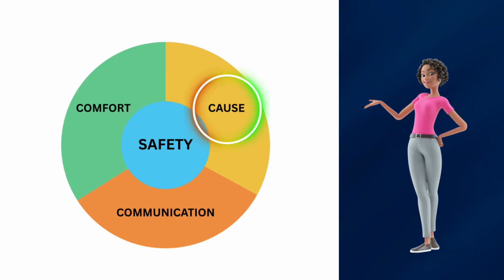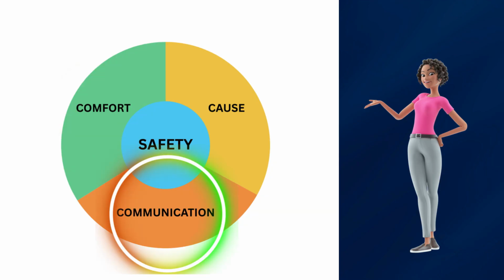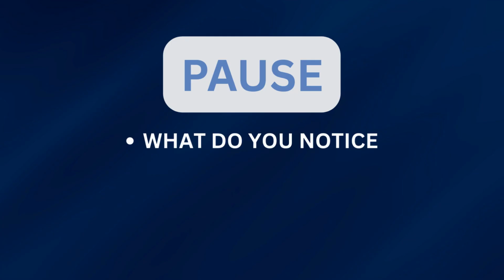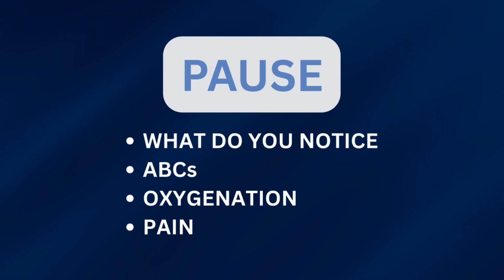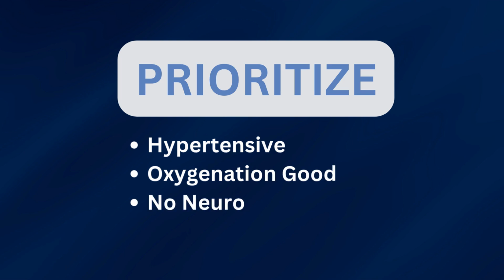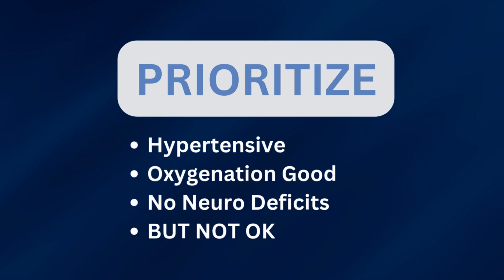Delirium: How Will You Manage It?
Delirium isn’t just “confusion.” It’s a clinical emergency, and once you recognize it, the real question becomes: What’s your plan?

In today’s Deep Dive Sunday, we walk through a practical, step‑by‑step approach to caring for a patient with delirium using my 4 Ps thinking system—Pause, Prioritize, Plan, Prove. You’ll see how to move from uncertainty to intentional clinical action, without feeling overwhelmed or reactive.

What you’ll learn in this episode:
How to perform a quick Pause Safety Scan so you don’t miss instability

How to Prioritize delirium: stable vs. unstable cues

The 4‑part Delirium Plan every nurse should know
1. Safety
2. Find & treat the cause
3. Non‑drug strategies
4. Targeted communication

How to reassess (“Prove”) whether your interventions are actually working

A full scenario walkthrough with an 82‑year‑old post‑op hip patient

The biggest trap students fall into: jumping straight to sedation

This episode is all about building your clinical judgment, not memorizing lists. You’ll see how small, intentional steps help you think like a nurse—especially when a patient suddenly becomes confused, agitated, or unsafe.

If you’re a nursing student, new nurse, or educator who wants to strengthen clinical reasoning, this one’s for you.